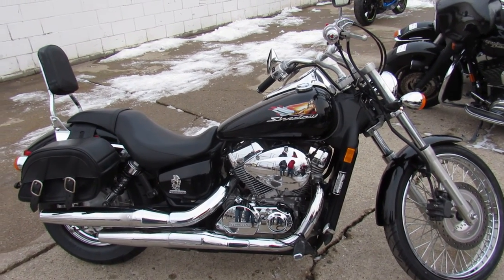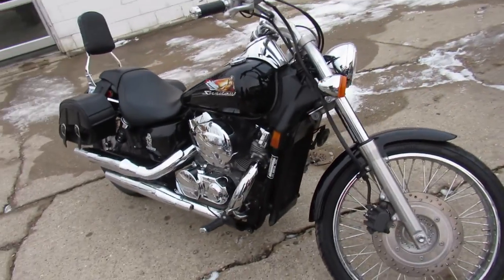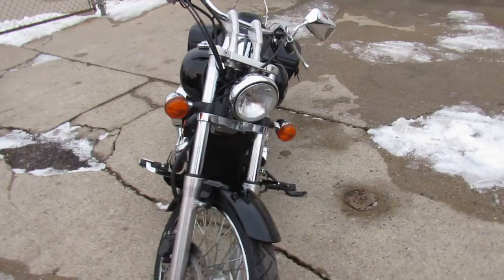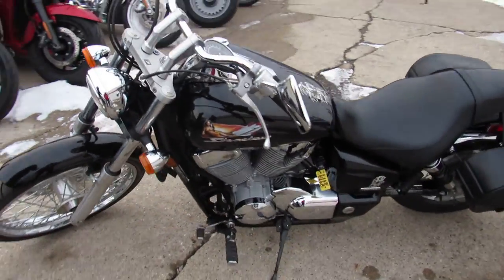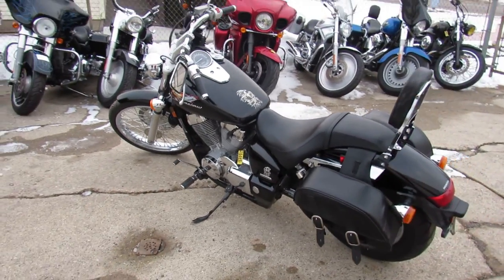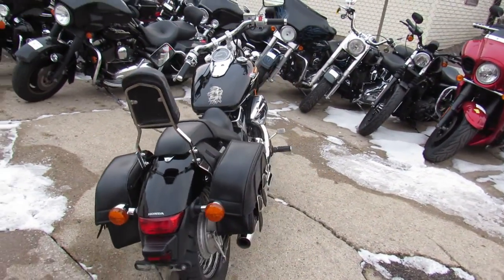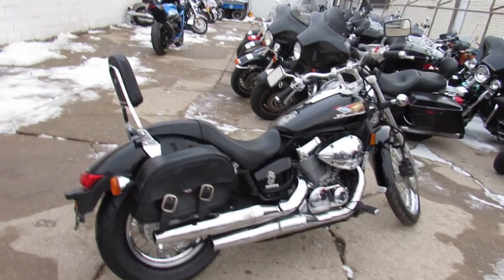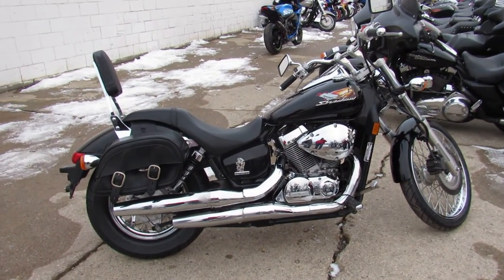USED 2012 HONDA SHADOW 750 SPIRIT FOR SALE U5940